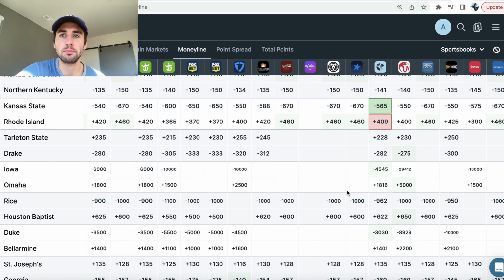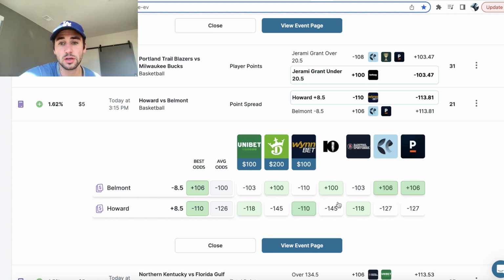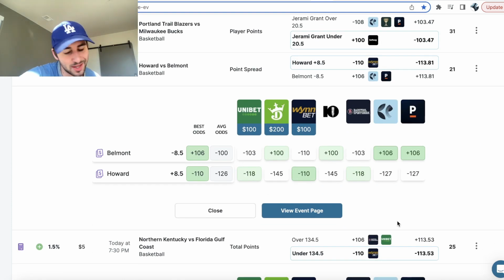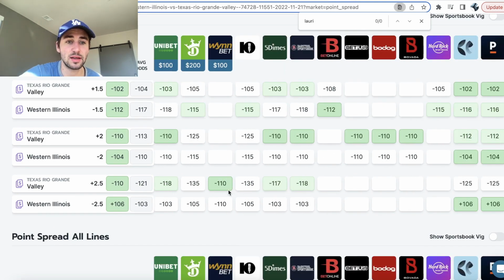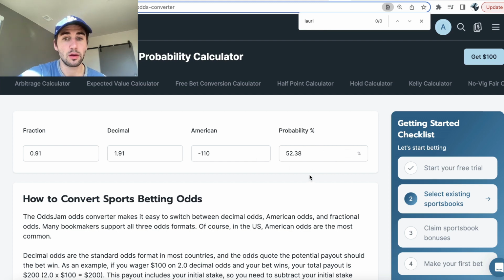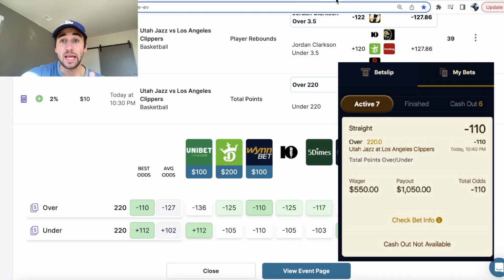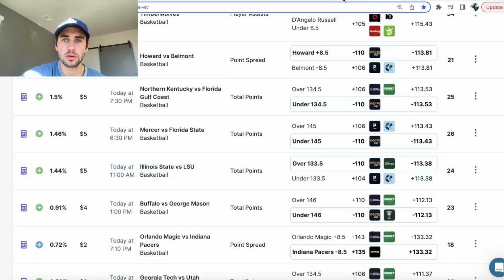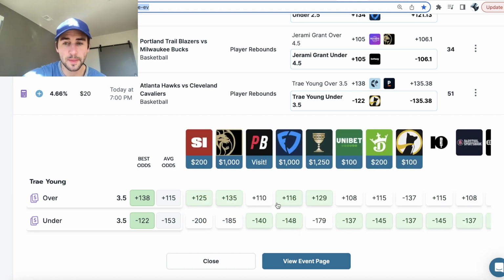HUGE NBA and NCAAB Parlays for Today!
Looking to make some big bets on today's games? Look no further than our massive parlay section! In this section, you can bet on all sorts of sports, including the NBA, NCAAB, and more. We also have plays on Underdog Fantasy.

If you're looking to make some serious money on today's games, then make sure to check out our parlay section! We've got tons of bets available, so you're sure to find the perfect bet for your needs. With our expert tips and advice, you'll be able to make some big money betting on sports today!